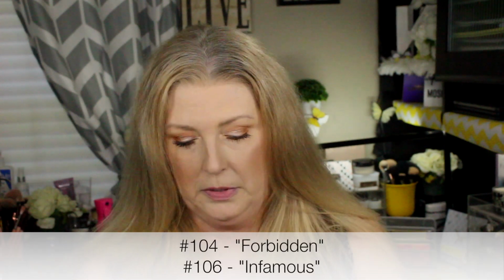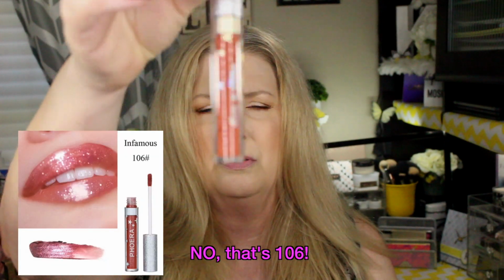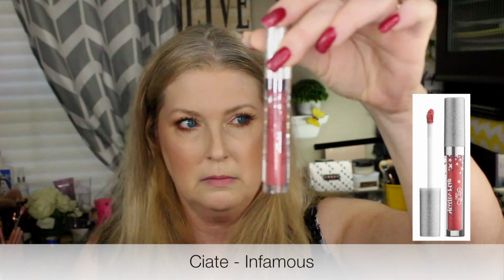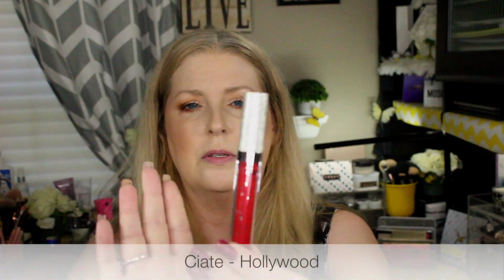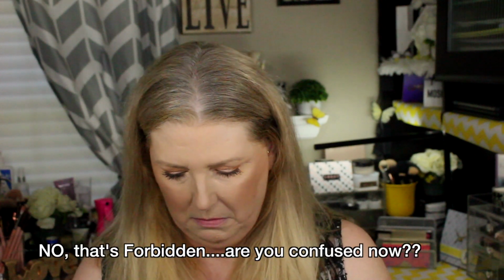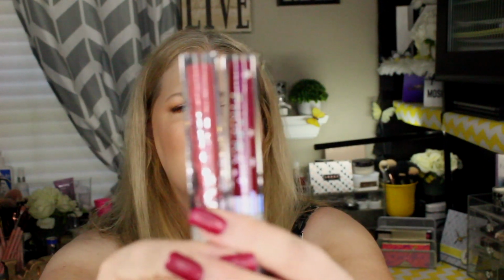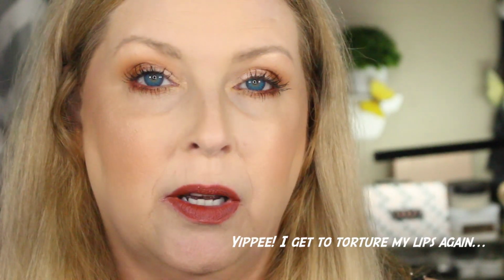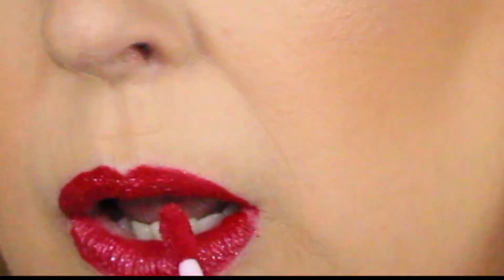WEIRD WISH WEDNESDAY - Is This A Ciate Glitter Flip Dupe?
In this weeks WEIRD WISH WEDNESDAY I'm testing a possible dupe for the Ciate Glitter Flip. Go ahead and watch to see if it's a "Flip" or a "Flop"!

PRODUCTS MENTIONED:

- PHOERA Matte To Glitter Liquid Lipstick Waterproof Lip Gloss Makeup Trendy Gifts - #104 and
- Ciate London Glitter Flip

FOR NEW YOUTUBE CHANNELS:

If you have a new channel or are thinking of starting one I have a web page with all my advice, links for affiliate sites to help you earn money and what equipment I use. Feel free to check it out!